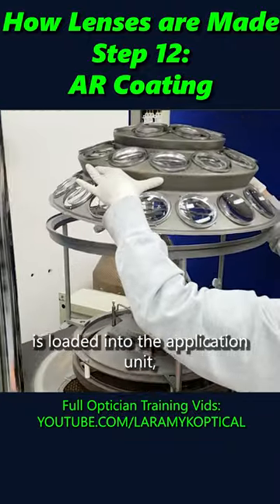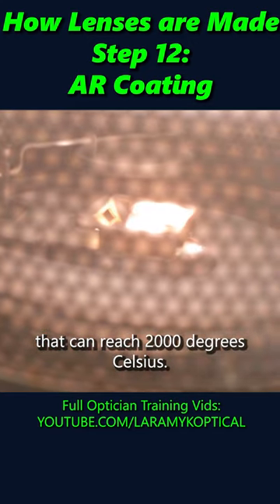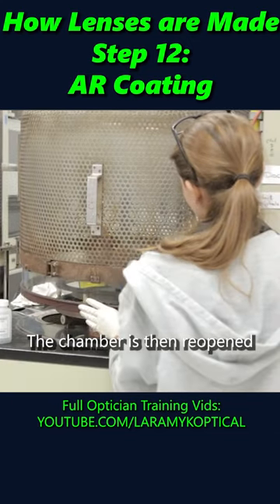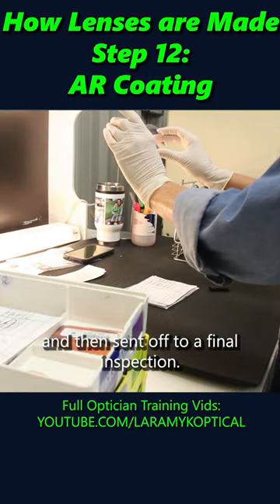How Lenses Are Made Step 12: AR Coating